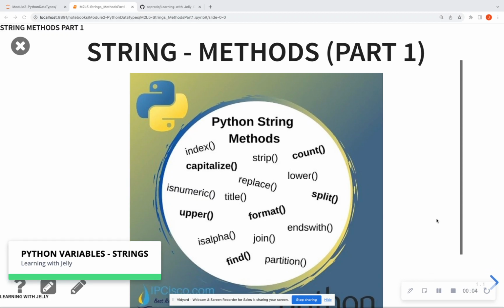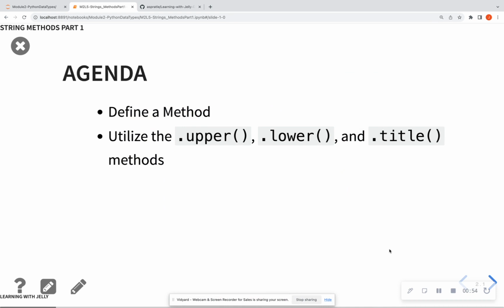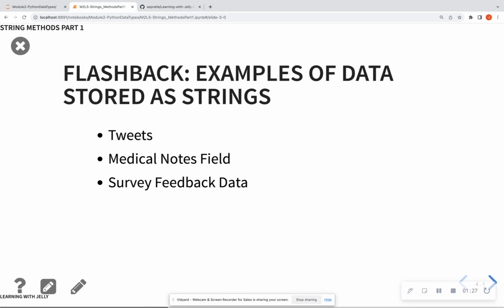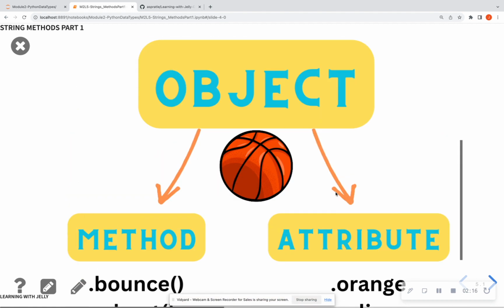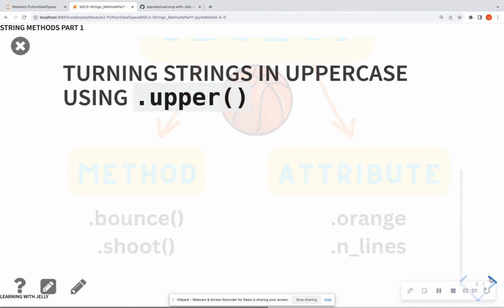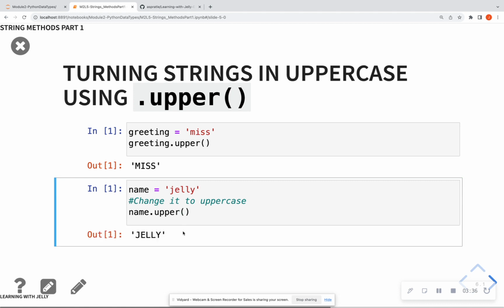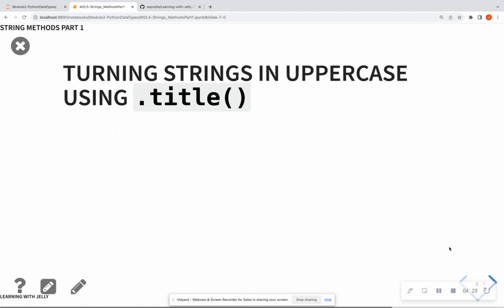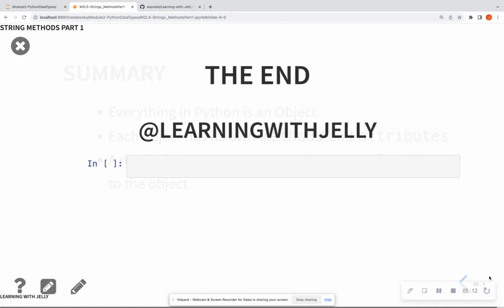Data Analyst for Beginners Lesson 2.5 - String Methods in Python (Part 1)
String methods are 'actions' or 'transformations' you can do on strings.  This is part 1 to discuss how to change the case of text (lowercase vs uppercase) in Python.  Remember methods end with parentheses.